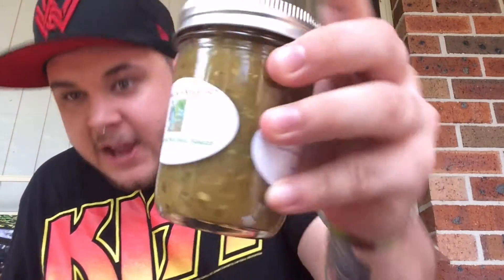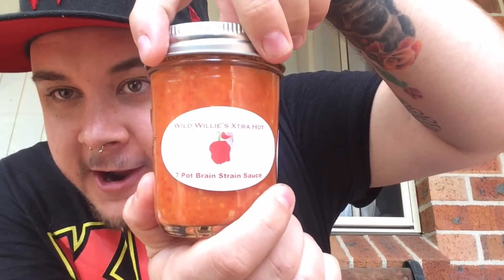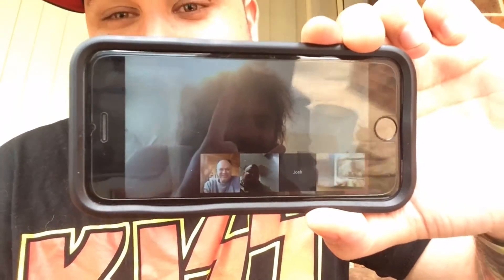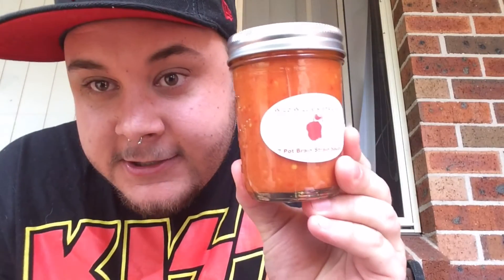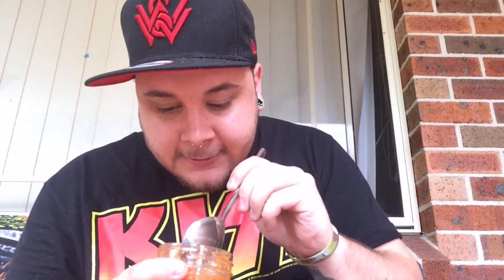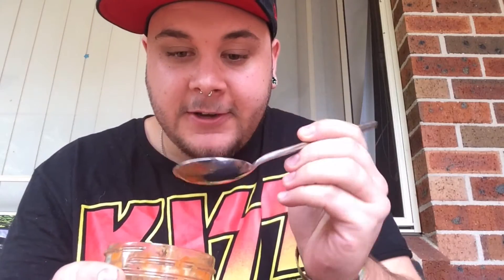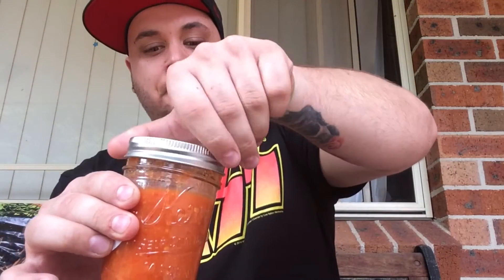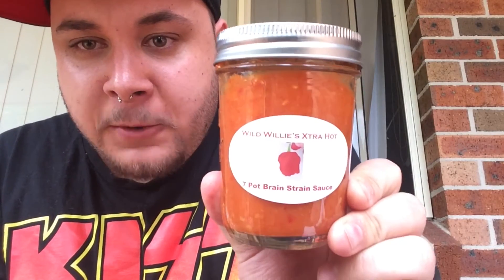Wild Willie's Xtra Hot 7 Pot Brainstrain. Killer Sauce #5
what can i say about this sauce it is amazing the heat from the 7 pod brainstrain is unreal and then have the great flavour after its finished kicking your ass top hot sauce make sure u go buy it if u want a sauce with some seirous burn but amazing flavour u can get this sauce from willie morris he's website is through facebook so go check out Wild Willies xtra hot its a must buy make sure u like comment and subscribe to the channel and as always Stay Killer !